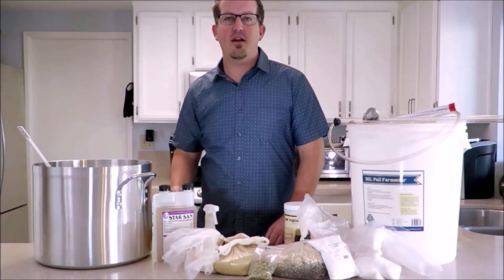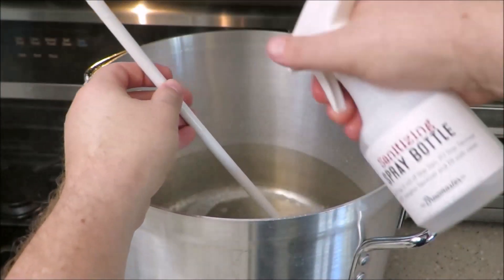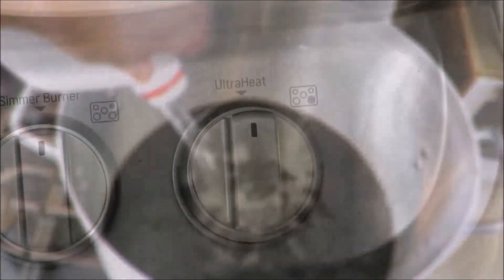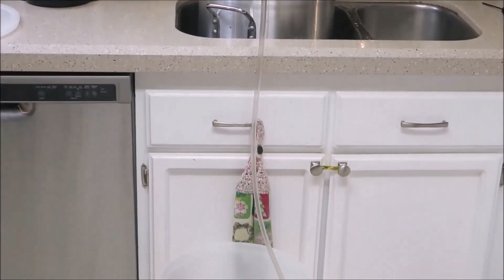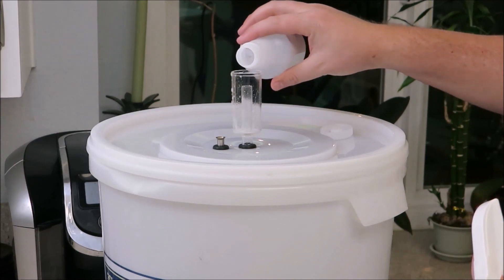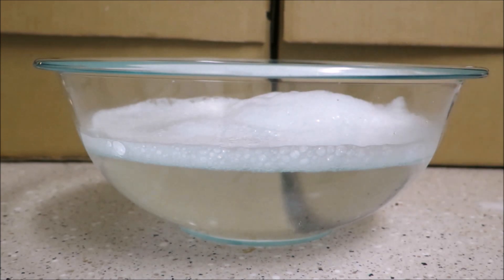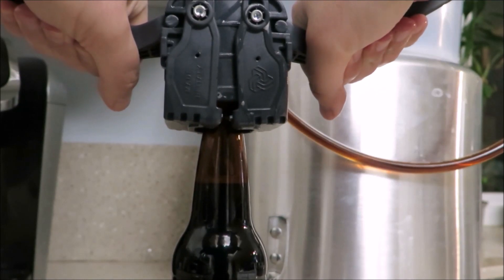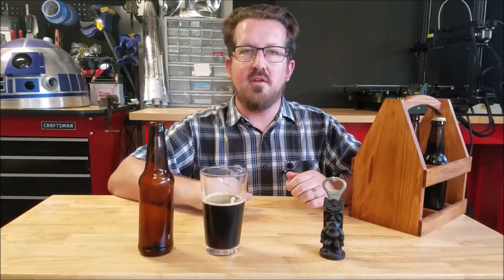Easy Oatmeal Stout | Home Brewing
Set by step on brewing an Oatmeal Stout. Great recipe for beginner homebrewers.

Ingredients:
Light LME
Extra Dark DME
Brewers Gold Bittering

Equipment Options:
Home Brewing Starter Set
Wort Chiller
Amber Beer Bottles
Star San Sanitizer
Homebrew #7 Stopper Thermowell
Inkbird Temperature Controller
Anova Sous Vide